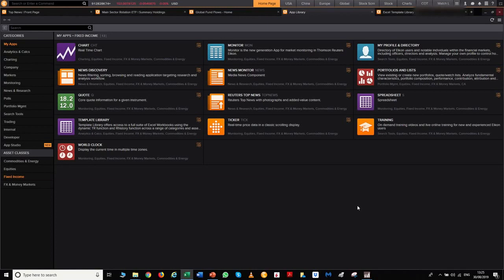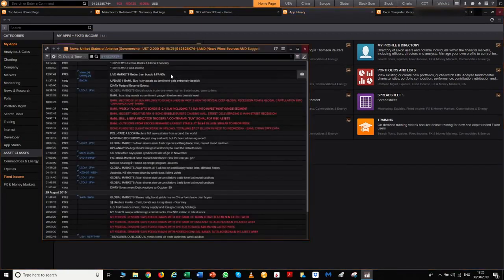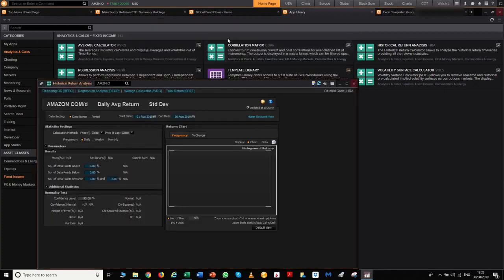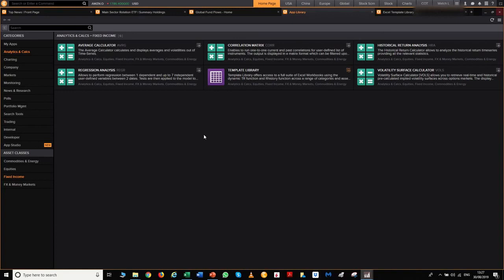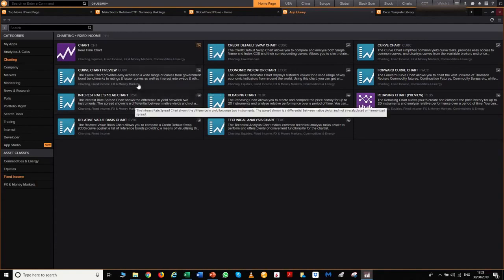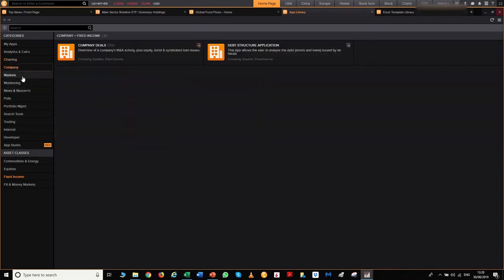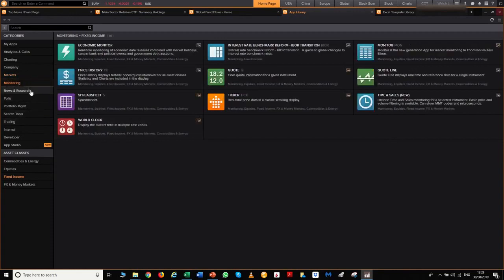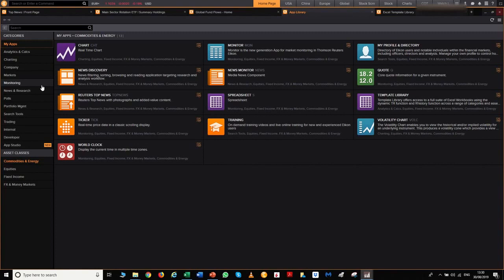App overview on Metastock Eikon Trading Data Platform